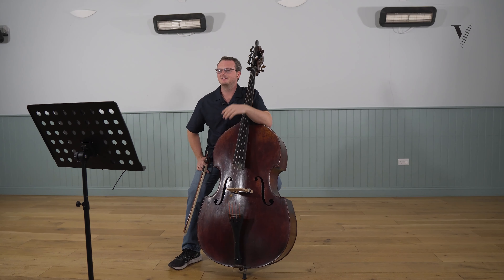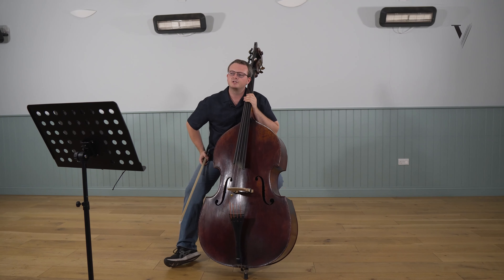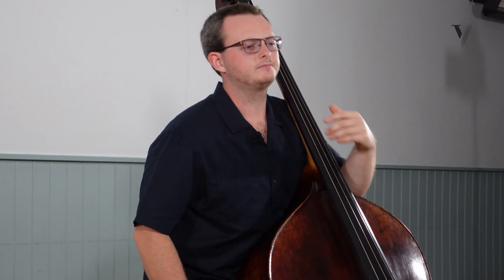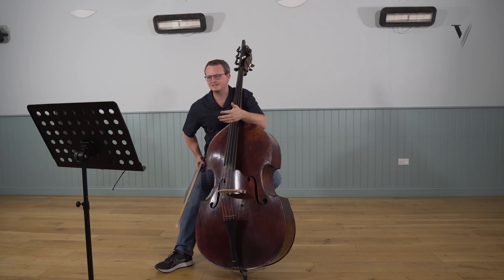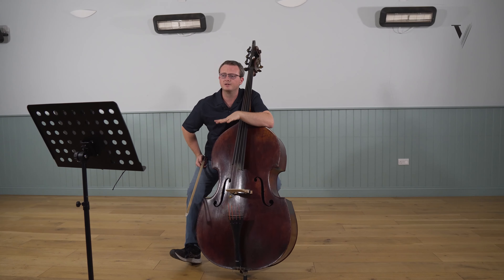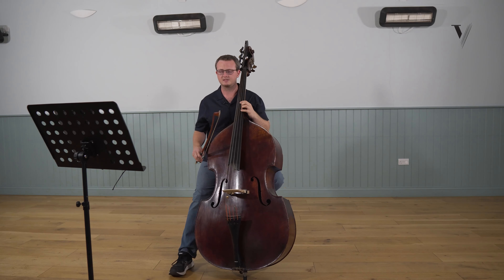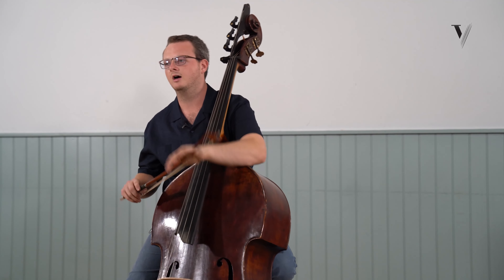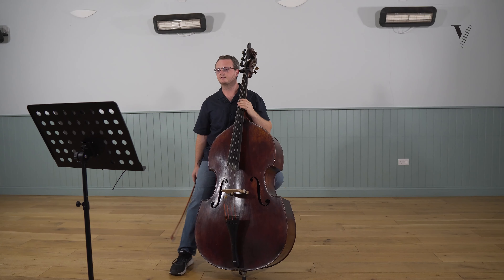Britten — Peter Grimes: Tutorial with Edward Francis-Smith, Double Bass